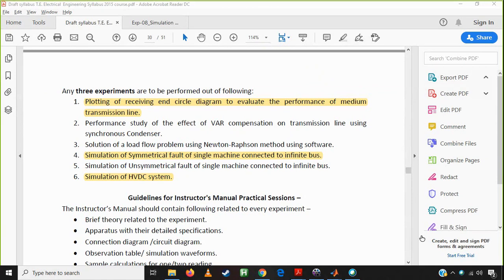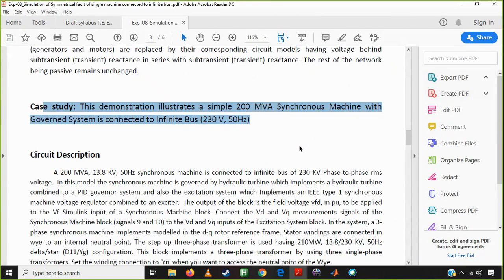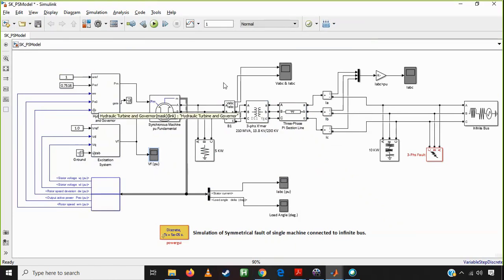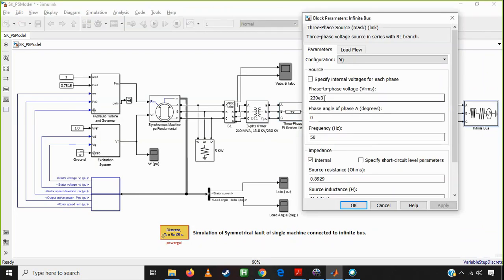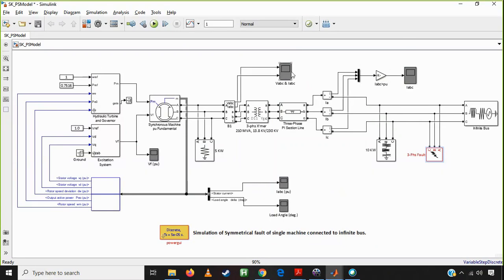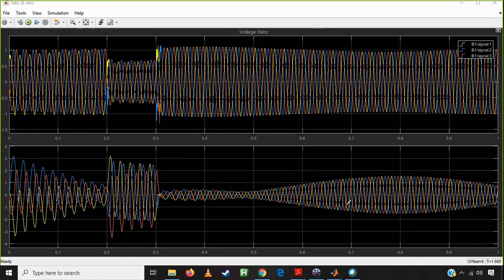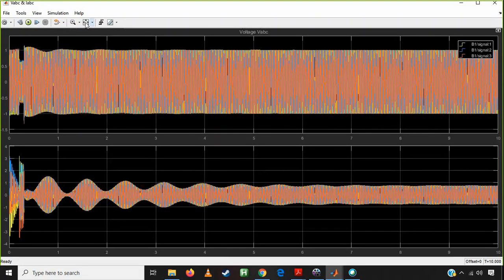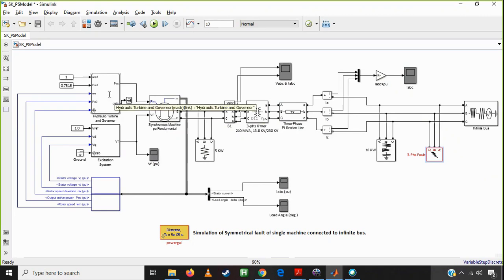Symmetrical fault of single machine connected to infinite bus Simulation By Prof Shreyas Keckar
Symmetrical fault of single machine connected to infinite bus Simulation By Prof Shreyas Keckar, Electrical, PES's MCOE,PUNE